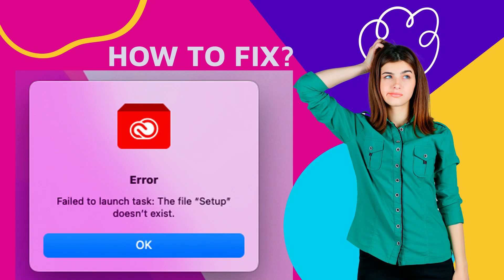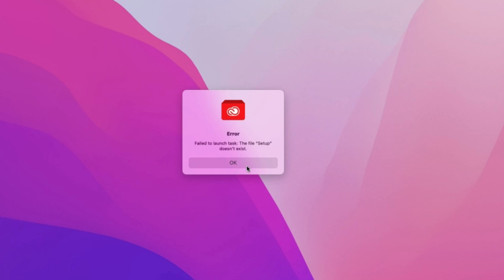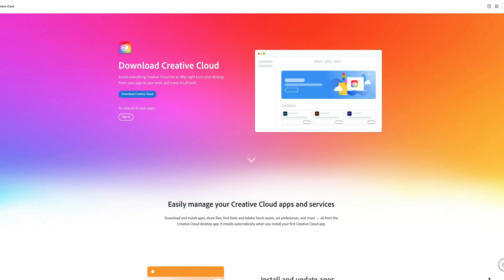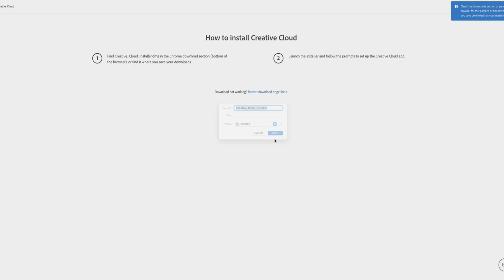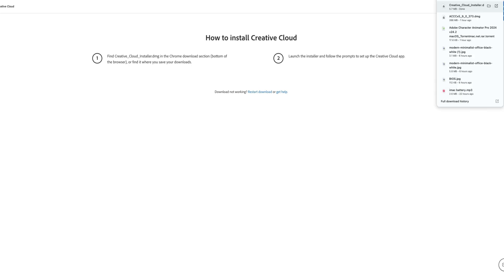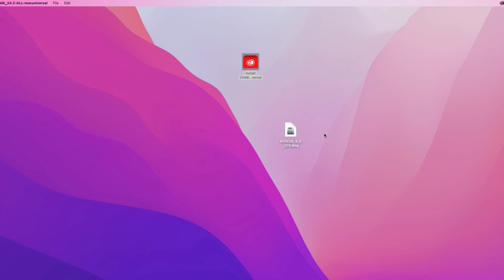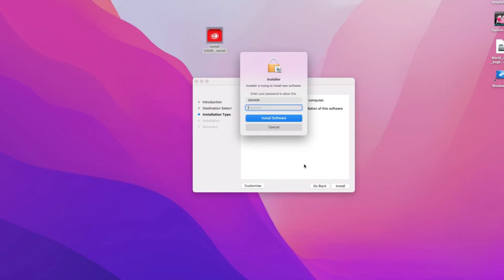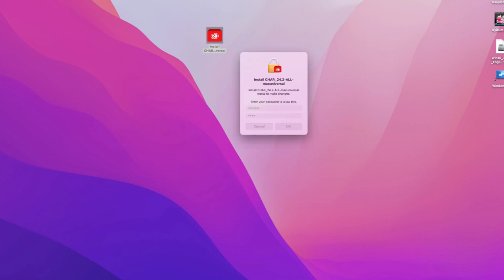Adobe Installtion Error How to Fix? adobe failed to launch task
Adobe might fail to launch a task with the error "The file setup doesn't exist." Here are a few things you can try.